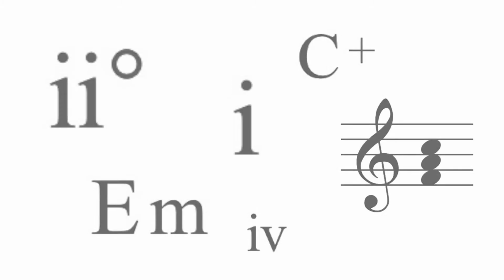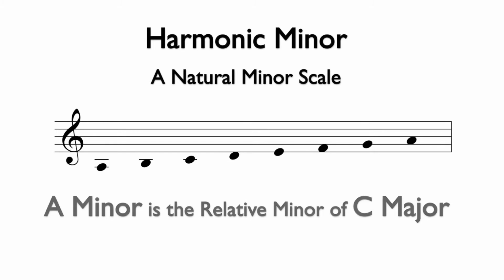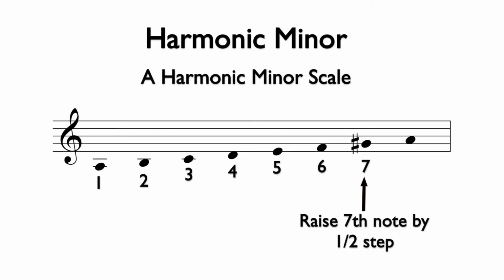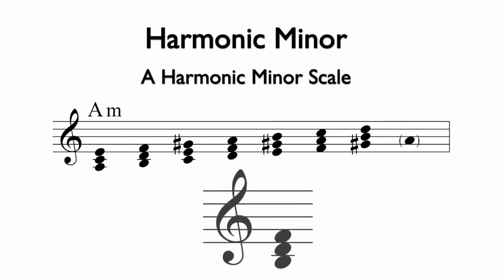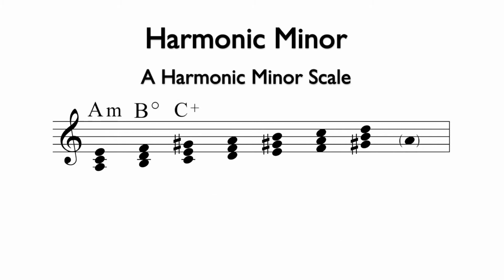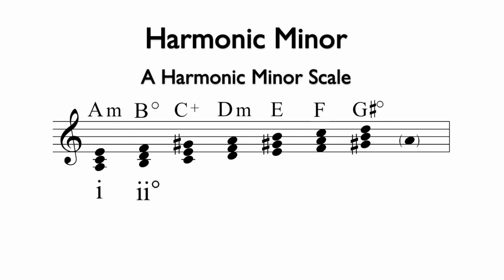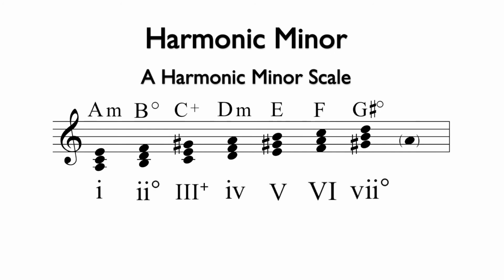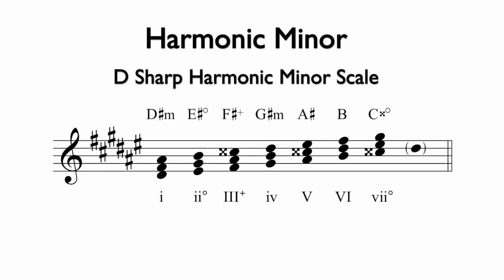Triads in Minor Keys 2: Harmonic Minor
In this video, Dr. Anthony Fesmire presents the diatonic triads found in the harmonic minor scale. This video is part of a hybrid Music Theory I class taught at College of the Desert.

Video Text
In this video, we will learn the triad types that are derived from a harmonic minor scale. To form a harmonic minor scale, we begin with natural minor. Here is the A natural minor scale. All natural minor scales use only the notes from their key signature. Since A is the relative minor of C major, the A minor key signature has no sharps or flats. To create the A harmonic minor scale, we raise the seventh note of the natural minor scale by one half-step, so the G becomes G sharp.

We can now follow the same process that we followed for creating the chords from the major and natural minor scales. We will add two notes in stacked thirds above each note of the scale giving us line-line-line or space-space-space. To come up with the correct chords for harmonic minor, we need to be sure that any chord that has the raised seventh of the scale, in this case G sharp, also has that note in the chords. So I will add the following G sharps...

Now I can name each triad by checking for the distribution of thirds. Since the root of the first chord is A, it is some type of A chord. By determining the intervals between the root and third and third and fifth, we can name the chord. From A to C is a minor third, or three half-steps, and C to E is a major third, or four half-steps, therefore, we have an A minor triad.

For the next triad, we have B to D as a minor third, or three half-steps, and D to F as a minor third, again, three half-steps, therefore, this is a B diminished triad. For the next triad, we have C to E as a major third and E to G sharp as another major third, therefore, this is a C augmented triad. If we continue up the scale using the formulas for triads, we will determine that the fourth chord is D minor, the fifth chord with E, G sharp, and B is E major, the sixth chord is F major, and the seventh chord with G sharp, B, and D is G sharp diminished. This returns us back to A minor; a chord that we do not have to rewrite since it is the same as the first chord.

Now that we know the names of the chords in A harmonic minor, we can determine the roman numerals. Since A minor is the first chord, we will use the lowercase i. The i shows that it is the first chord of the key, and the lowercase shows that it is minor. With the B diminished chord being the second chord in the key, it will get a ii roman numeral. We will use a lowercase ii with a circle to show the quality as diminished. With C augmented being the third chord in the key, we will use an uppercase III with a plus to show that it is the third chord in the key and it is augmented. Four is minor and uses a lowercase iv. Five is major and uses an uppercase V. Six is major and uses an uppercase VI, and seven is diminished and uses a lowercase vii with a circle.

Here are all of the triads from A harmonic minor with their chord names and corresponding roman numerals. Since the chord qualities remain the same from one harmonic minor scale to another, we can transfer these to any other minor key. Here are the triads from D harmonic minor. Here are the triads from F harmonic minor, and here are the triads from D sharp harmonic minor.